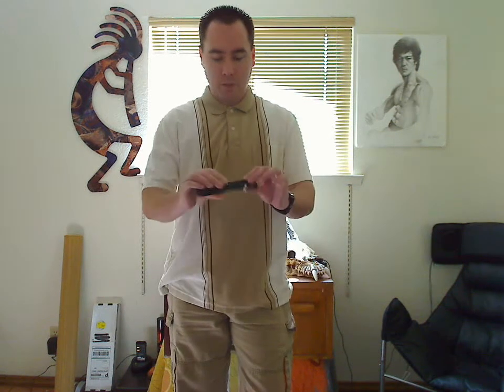In defense of the folding knife. Where does it fit in?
This is an overview of my approach to the pre-incident use of the tactical folding knife. This is a philosophy I have espoused since 2002 and first discussed on the internet on the USN forums in 2004.